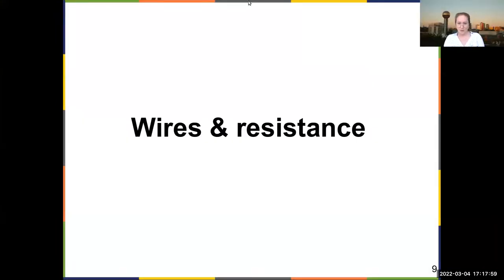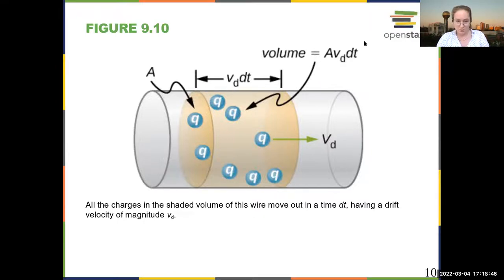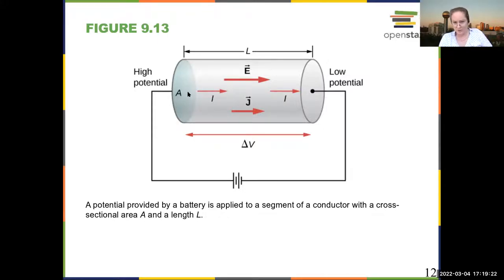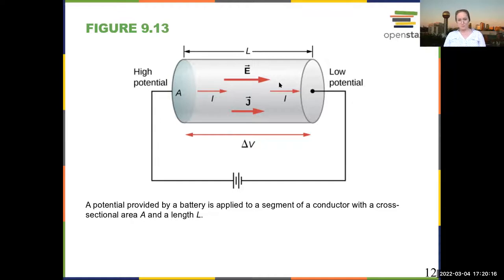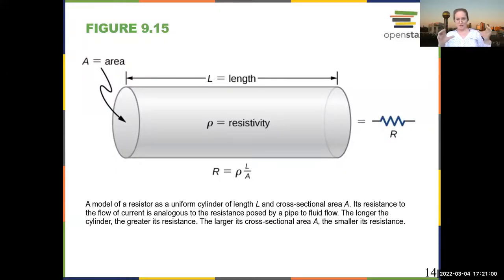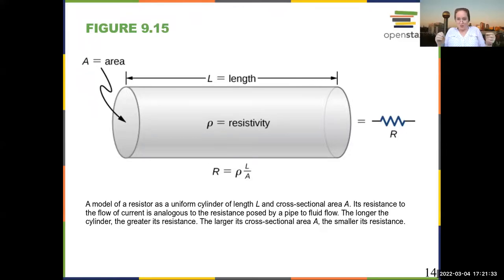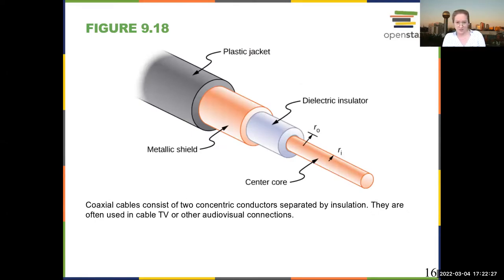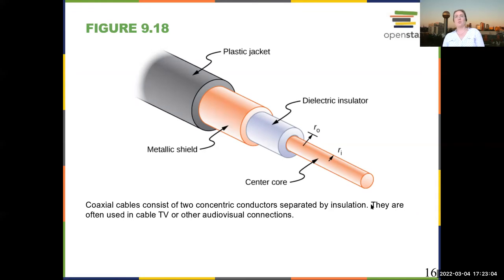Intro Physics Chapter 9 - Current and Resistance - Wires and Resistance